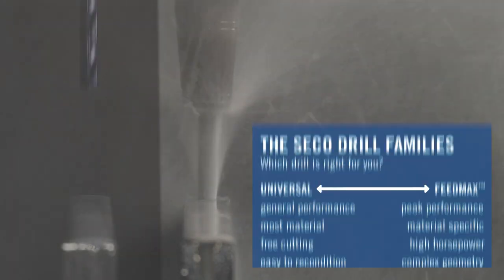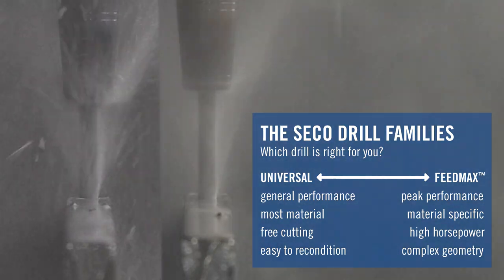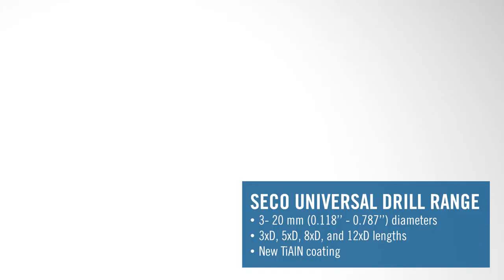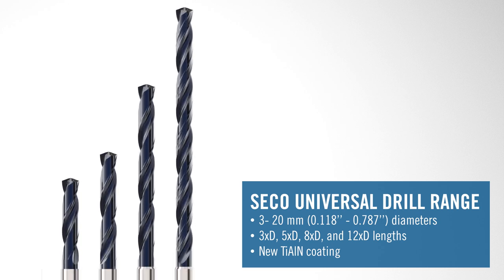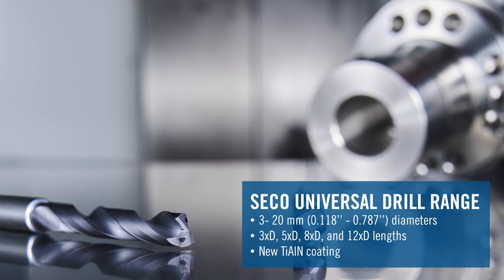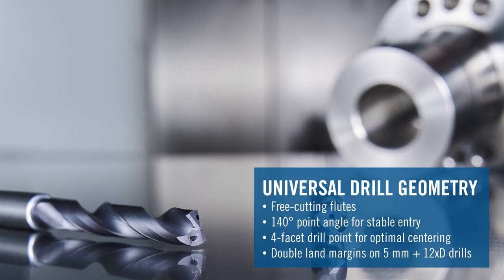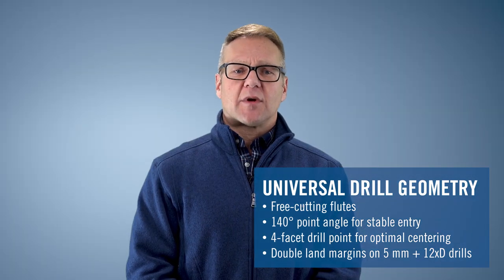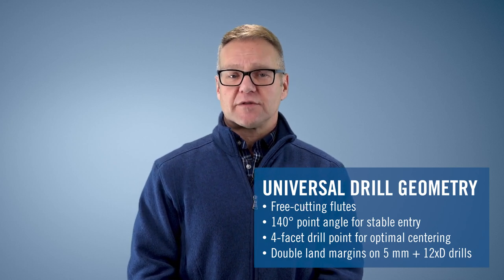Product Introduction of Universal Drill Expansion | Seco Tools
Learn all about our expansion to our Universal Drill series from Manfred Lenz, Product Manager of Holemaking here at Seco Tools. We don't want you to have to carry various inventory with different geometries for different materials, so the Universal Drill can cover most materials and be easily reconditioned.

Welcome the 8xD and 12xD tools to the family.